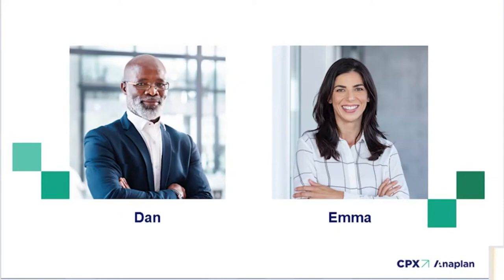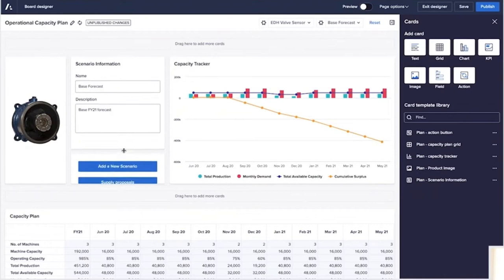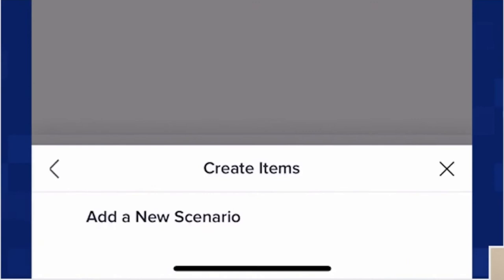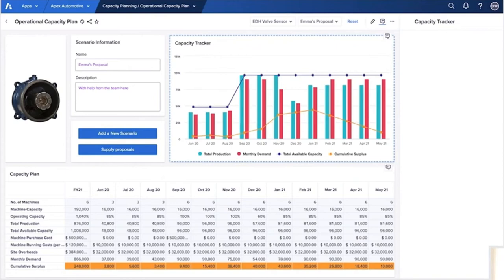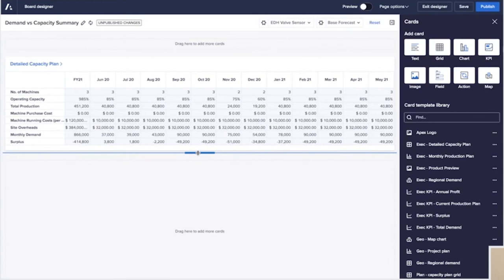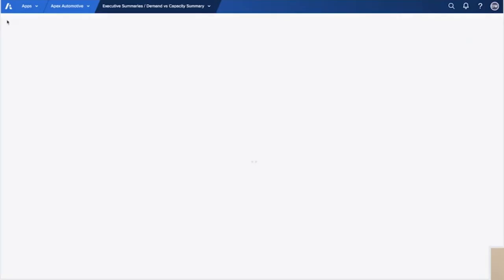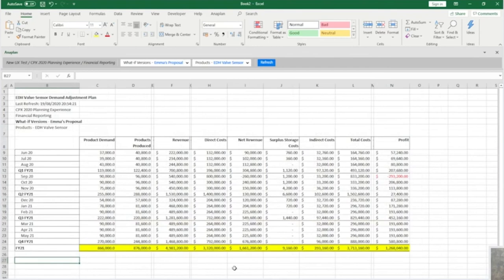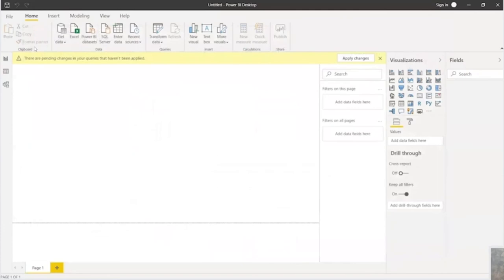SCLAA Webinar Part 1: Connected Planning Xperience ‐ Made with Clipchamp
Check out this short SCLAA Webinar about having better insights, visualization and connected planning using Anaplan.

About Us:
Cornerstone Performance Management are experts in strategic planning, budgeting, forecasting, multi-dimensional analysis, dashboards, scorecards and all manner of other useful executive management tools, delivered through a common web interface. The business intelligence capabilities are often delivered in conjunction with data warehouse solutions and data marts depending on your needs.

We partner with leading software giants and fast-growing companies to bring our clients the very best business performance management solutions.